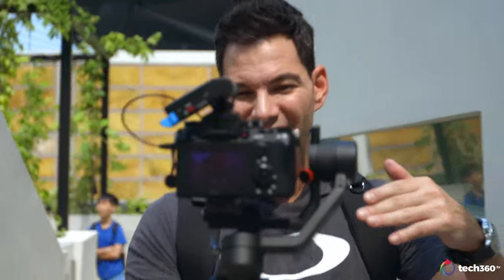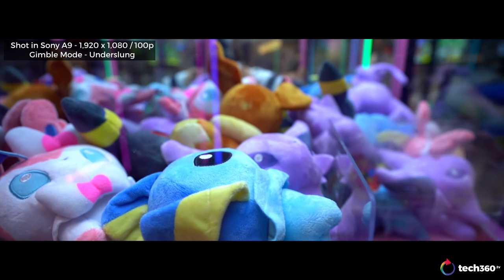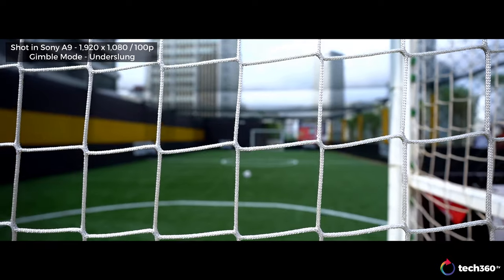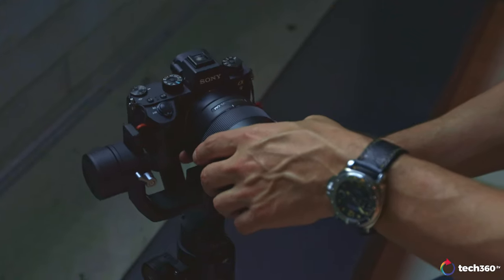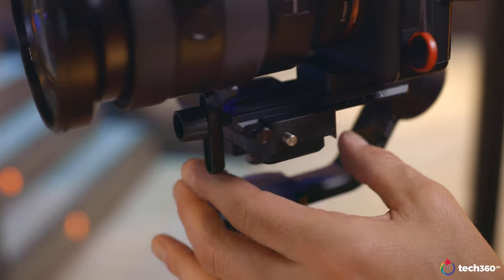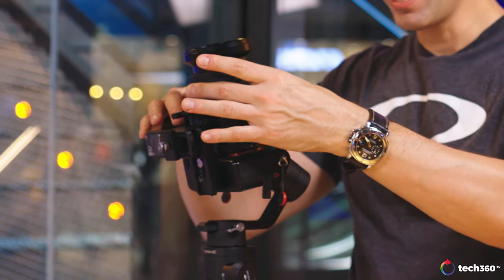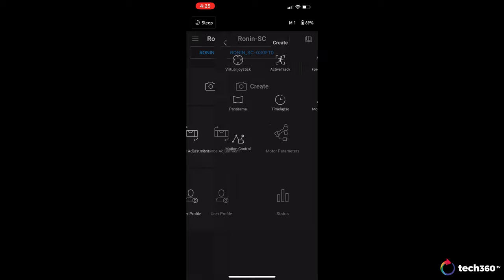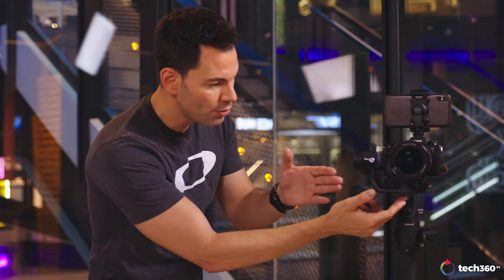DJI Ronin SC Review: Is This A Good First Gimbal?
Gimbals are all the hype these days, and here we have the DJI Ronin SC Slightly smaller than the Ronin S, but still packing quite the punch! We took it out for a spin, and we went through a hell of a process to try everything out, so here’s our thoughts, and how, we think, a gimbal should be the next equipment in your arsenal.

Connected by Giga!

Camera/Producer - Soon Kai Hong
Video Editor - Niki

Thanks to DJI Singapore for letting us try out the DJI Ronin SC